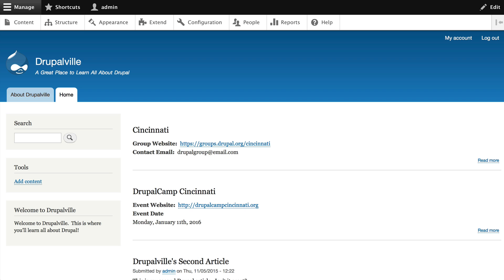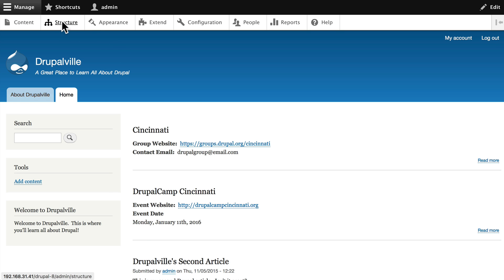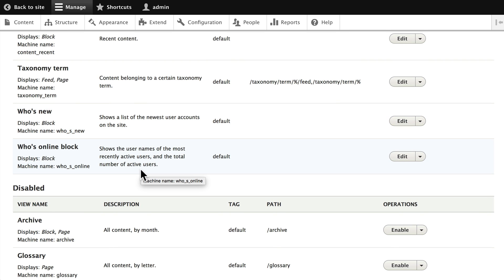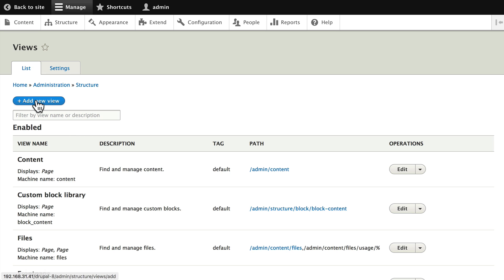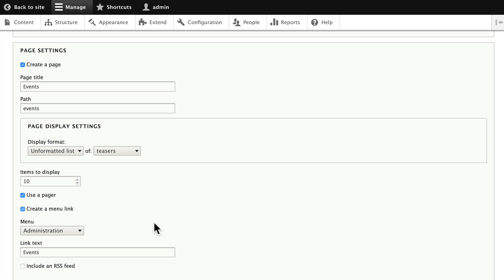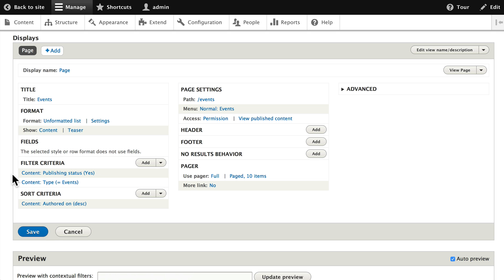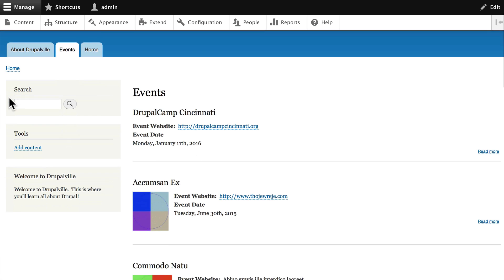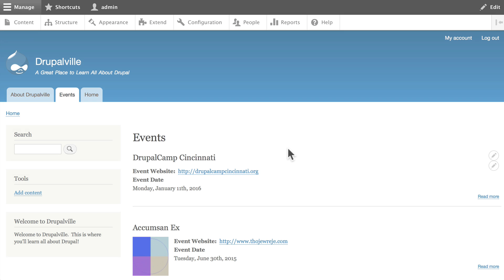Drupal 8 Beginner, Lesson 38: A Page with Teasers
Now that we know what Views is and does in Drupal 8, let's go ahead and create some examples of Views. We're going to create a page showing content in the teaser display mode.